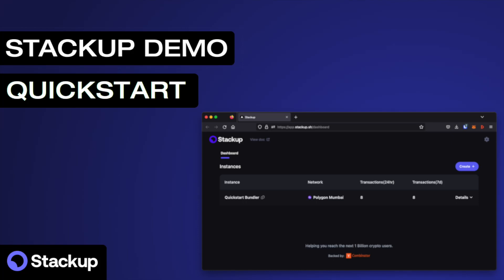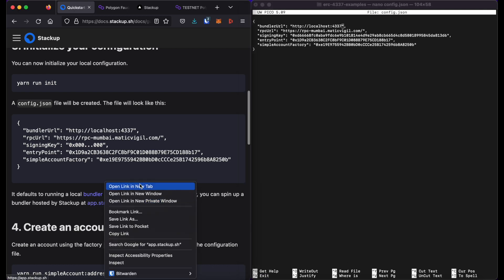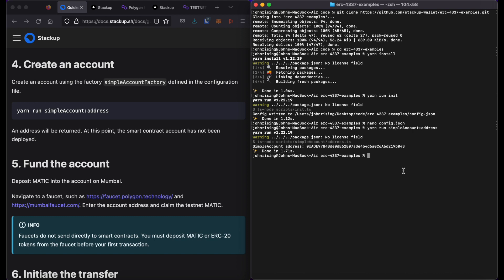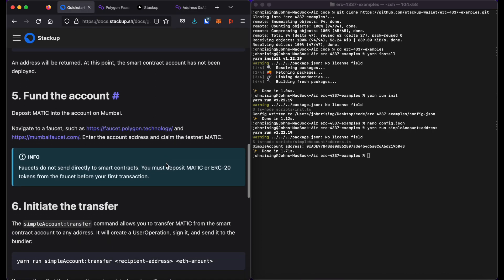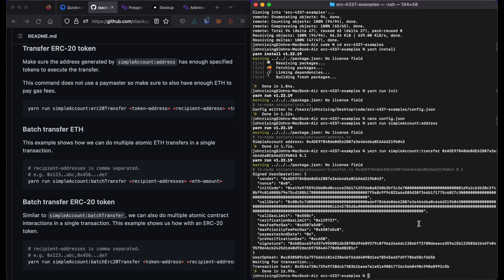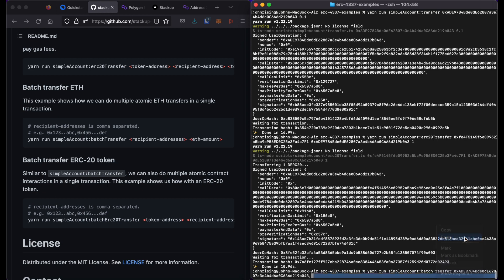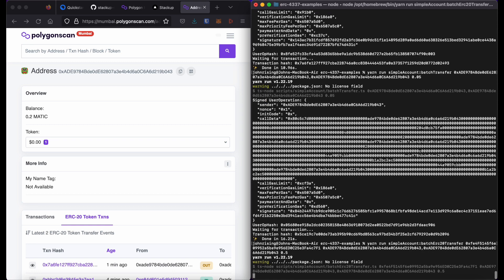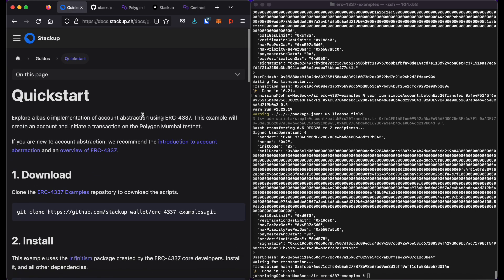Stackup Quickstart - OLD VERSION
🚨 This demo uses an old version of the ERC-4337 examples repository. to view the latest instructions 🚨

Use Stackup's example scripts to create a smart contract wallet and send ERC-4337 transactions.

### Outline
1. Clone Repository (0:29)
2. Install (0:44)
3. Configure (0:49)
     + Create bundler instance on app.stackup.sh (1:21)
4. Create addresses (2:30)
5. Fund accounts (2:56)
6. Simple transfers (4:11)
     + ERC-20 transfers (5:13)
     + Batch transfers (6:26)
     + Batch ERC-20 transfers (7:29)

Correction: 1:48 You no longer need to activate a trial
Correction: 2:10 Also set the rpcUrl to the bundlerUrl
Correction: 2:37 New syntax: yarn run simpleAccount address
Correction: 4:19 New syntax: yarn run simpleAccount transfer --to [address] --amount [address]
Correction: 5:29 See docs.stackup.sh for new syntax
Correction: 6:47 See docs.stackup.sh for new syntax
Correction: 7:37 See docs.stackup.sh for new syntax